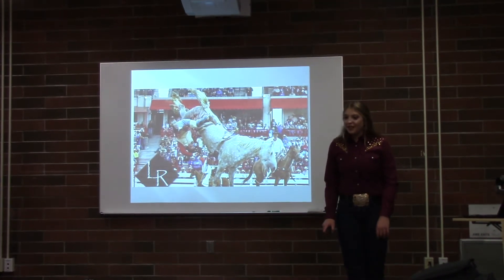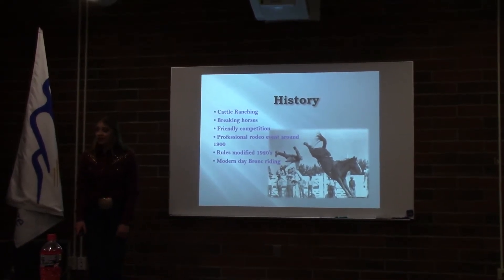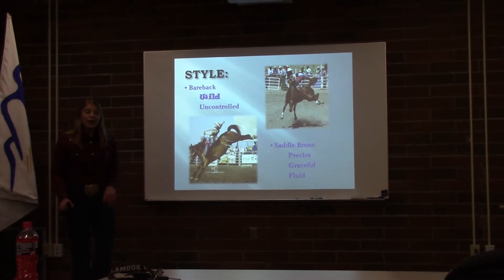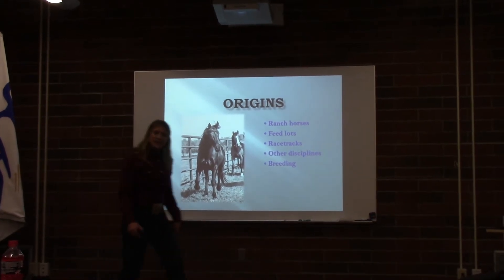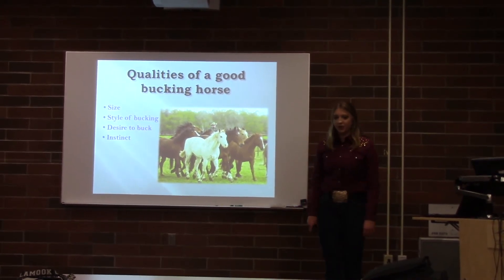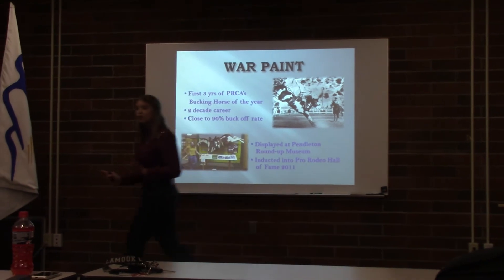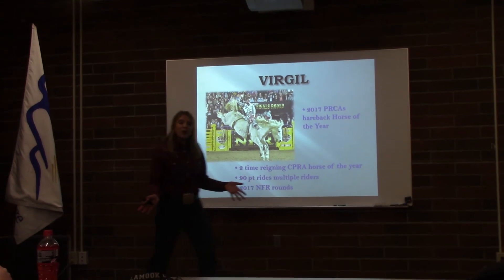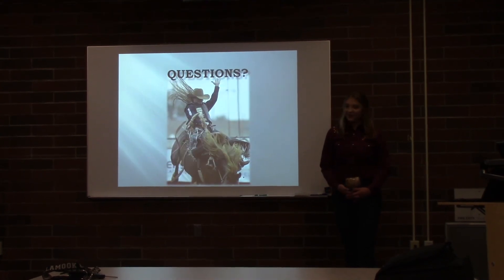Born to Buck, Katie's winning state presentation